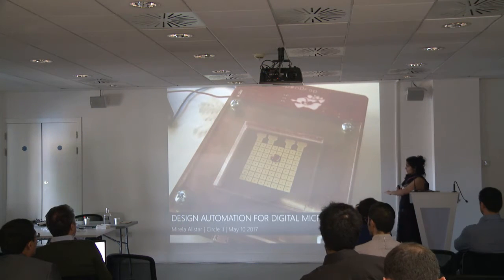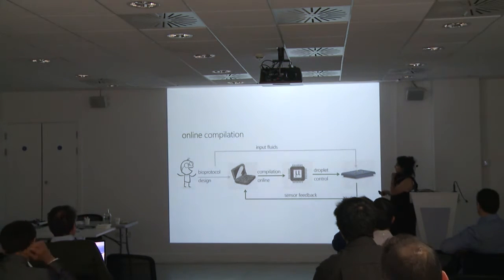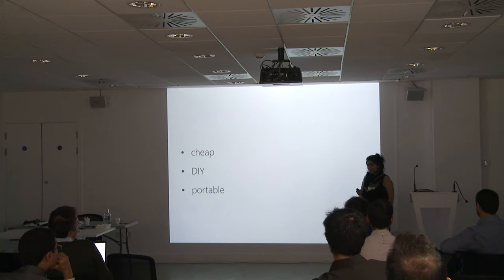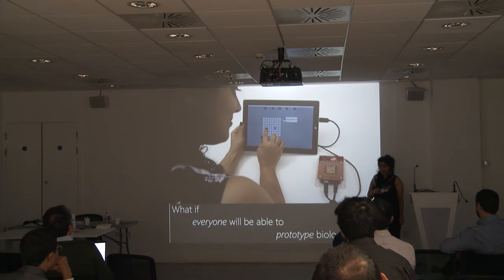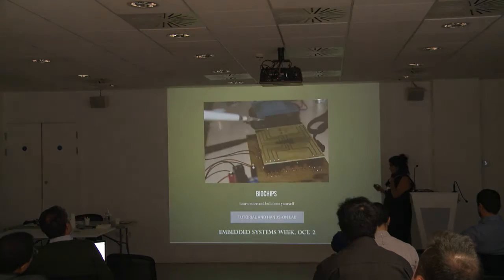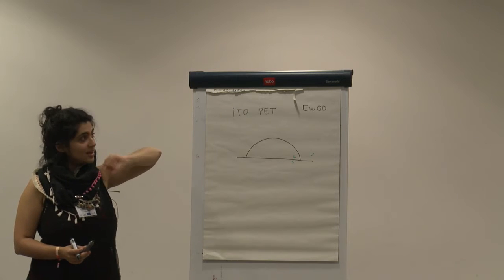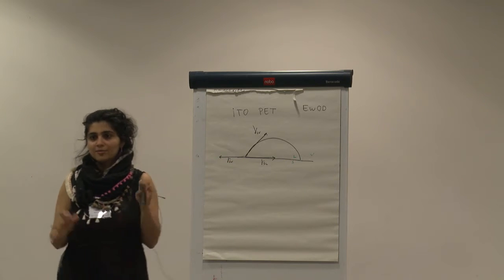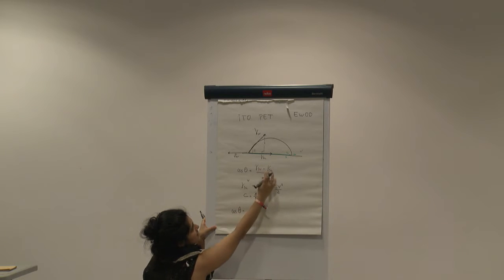Workshop on Molecular Communications Live Stream